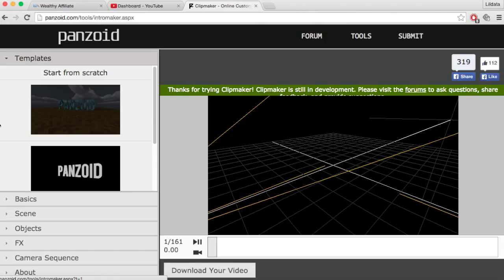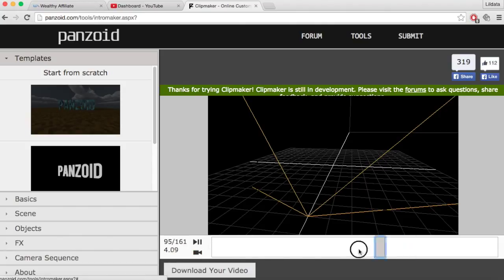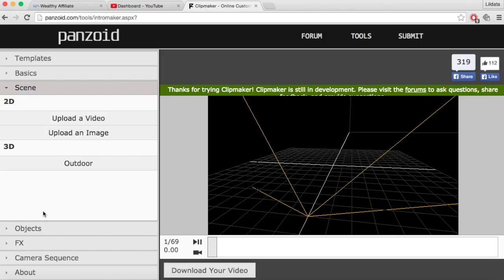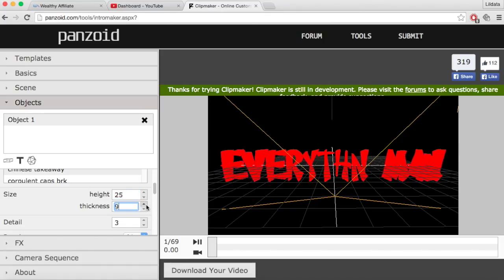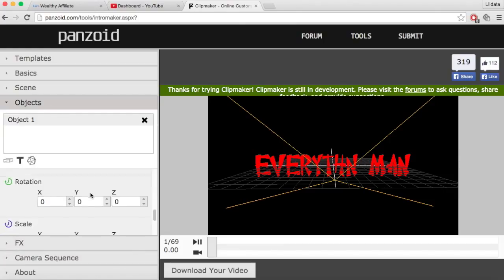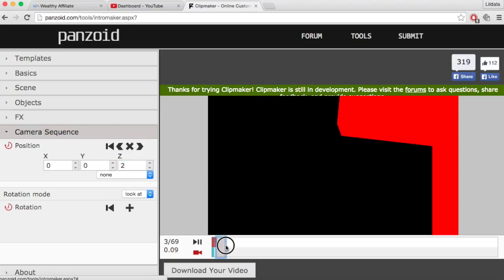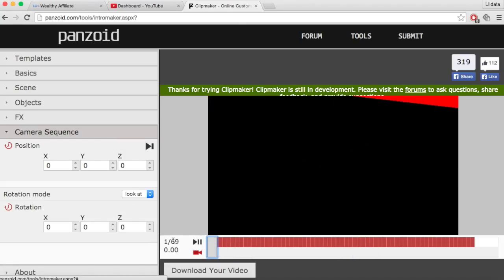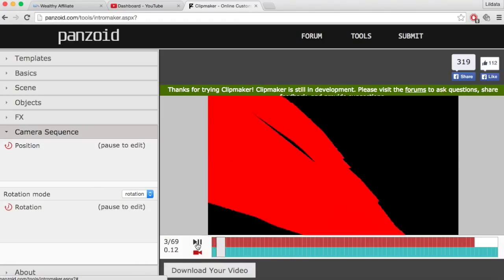Create your YouTube Intro From Scratch. EASY AND FREE!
Cheers

EverythnMan